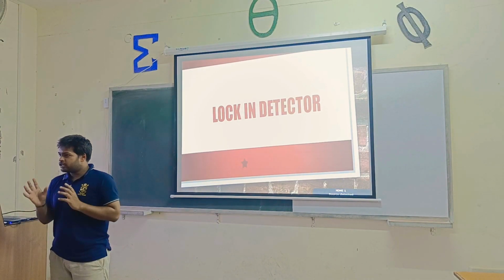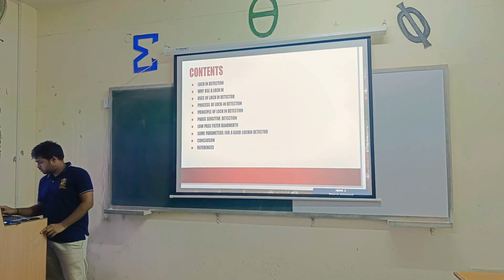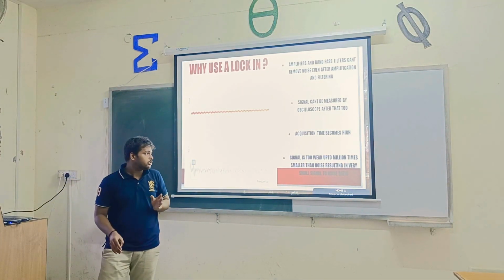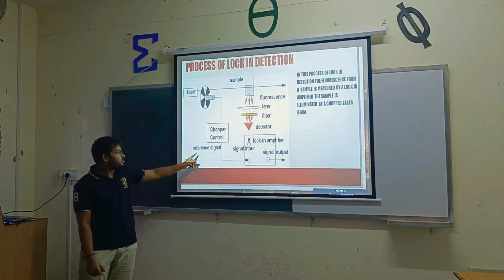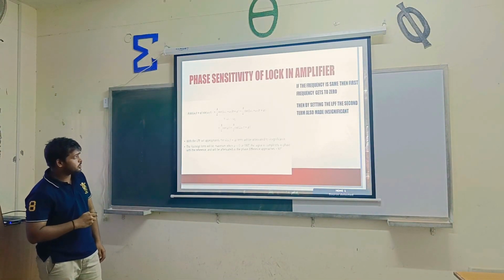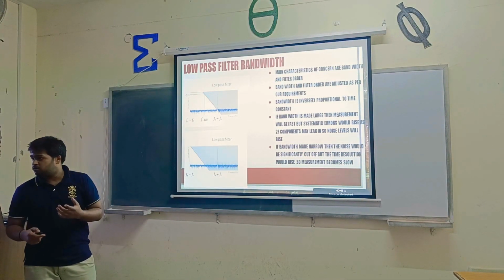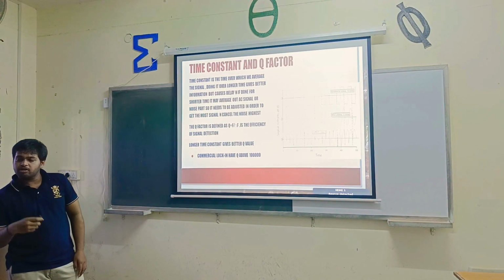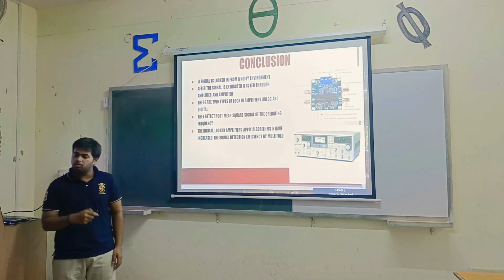Seminar On Lock-in Detector By Pranab Prakash Mishra, Department Of Physics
lock-in amplifier is a type of amplifier that can extract a signal with a known carrier wave from an extremely noisy environment. Depending on the dynamic reserve of the instrument, signals up to a million times smaller than noise components, potentially fairly close by in frequency, can still be reliably detected. It is essentially a homodyne detector followed by low-pass filter that is often adjustable in cut-off frequency and filter order.